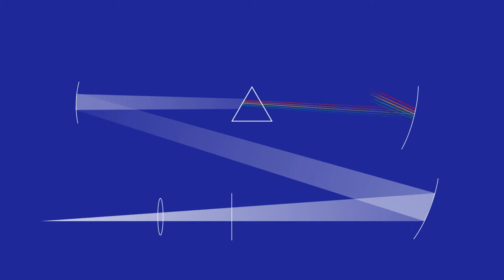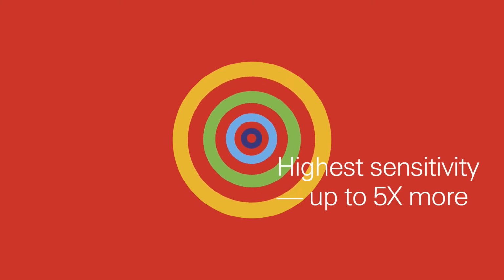Spectro Next Generation ICP OES Technology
When you start looking for your next ICP-OES analyzer, you may hear lots of impressive-sounding claims about all kinds of technologies. But how do you pick the one that’s best for you?

SPECTRO is one of the worldwide leading suppliers of analytical instruments, employing optical emission (stationary and mobile Arc/Spark OES, ICP-OES) and X-ray fluorescence spectrometry (XRF) technology, used for the elemental analysis of materials in industry, research and academia. SPECTRO is a member of the AMETEK Materials Analysis Division.

AMETEK is a leading global manufacturer of electronic instruments and electro-mechanical devices.